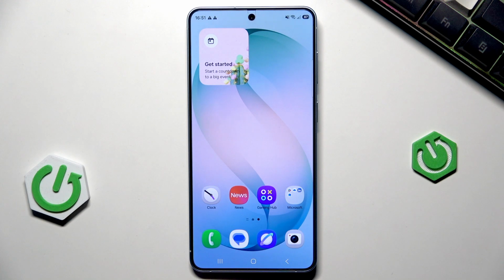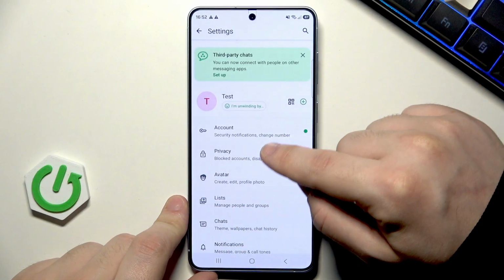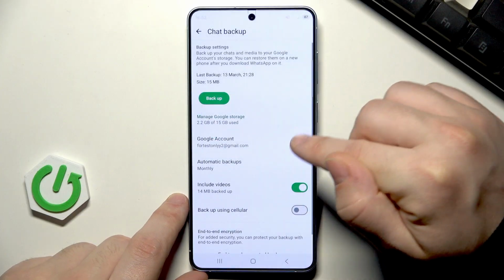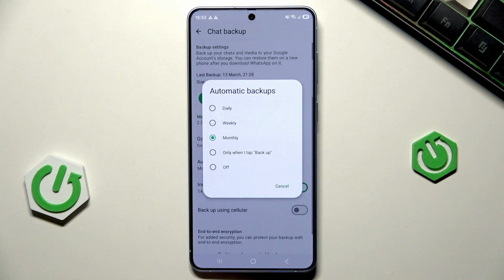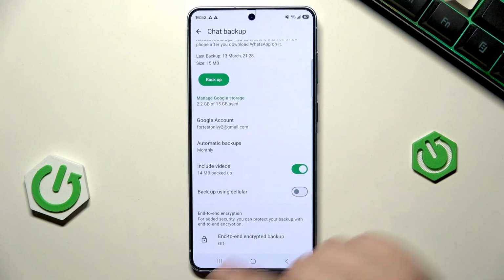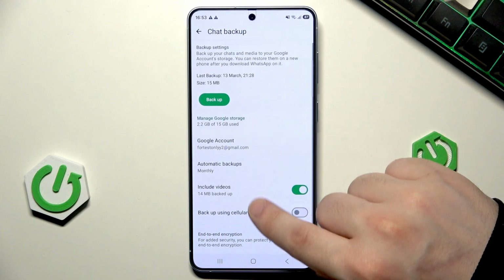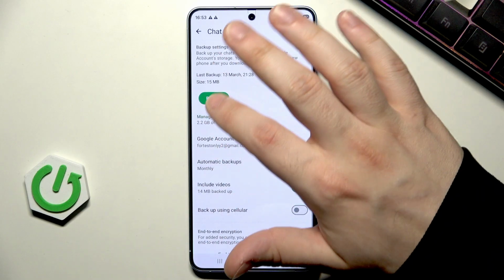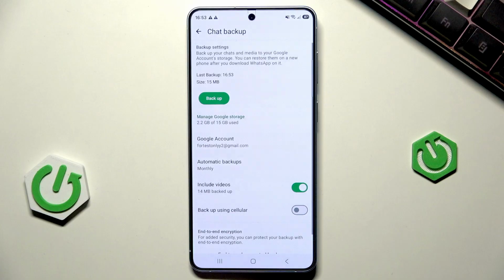SAMSUNG Galaxy S26+ - Backup WhatsApp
In this video I show how to create a backup of your WhatsApp chats on the SAMSUNG Galaxy S26+. You will learn how to open WhatsApp, go to Settings → Chats → Chat backup, choose the Google account where the backup will be saved, enable automatic backups (daily/weekly/monthly), include videos, use end-to-end encrypted backup and check Google Drive storage before starting. Follow these simple on-screen steps to make a manual backup and verify the last backup time so you can restore your chats later on the same Google account.

How to backup WhatsApp on SAMSUNG Galaxy S26+?
How to enable WhatsApp automatic backup on SAMSUNG Galaxy S26+?
How to restore WhatsApp backup from Google account on SAMSUNG Galaxy S26+?

0:00 Intro
0:06 Open WhatsApp and go to Settings
0:19 Chats → Chat backup
0:24 Select Google account for backup
0:48 Automatic backups (off by default) — choose frequency
1:08 Include videos in backup
1:18 End-to-end encrypted backup — password warning
1:42 Check Google storage and clear space if needed
1:49 Tap the green button to start manual backup
2:06 Verify last backup time & finish